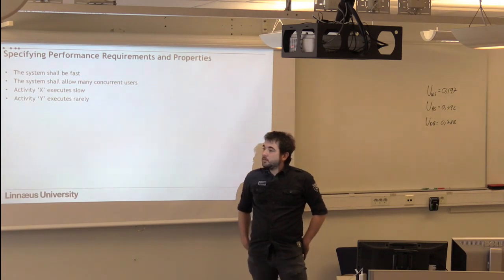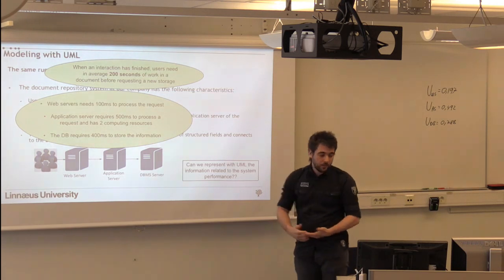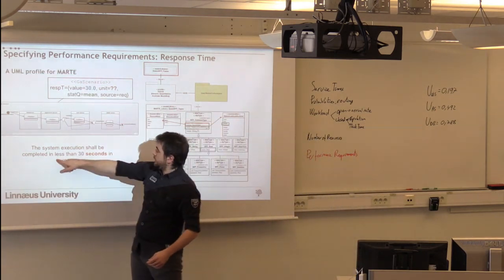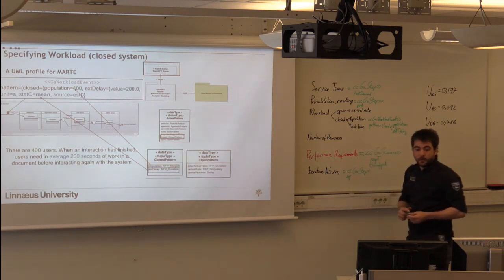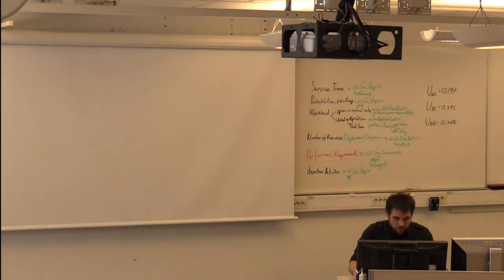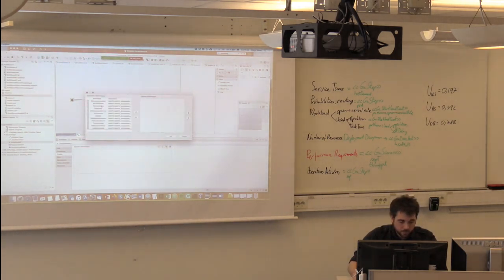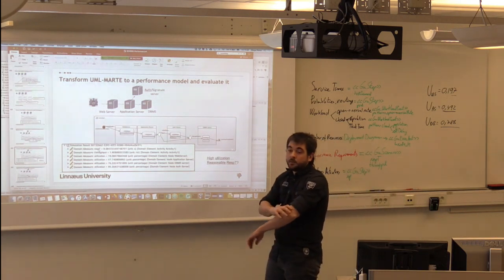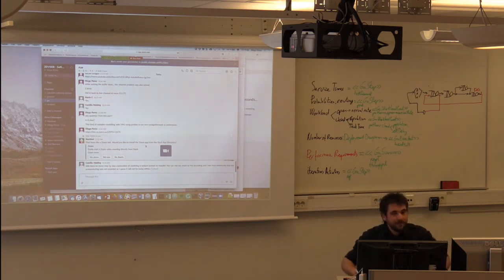Livestream från Computer Science and Media Technology Play 4